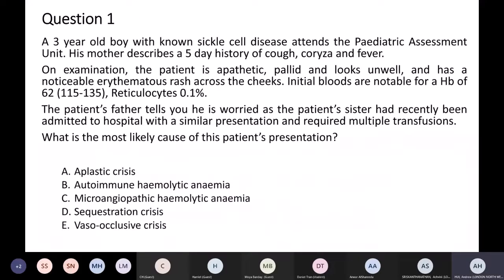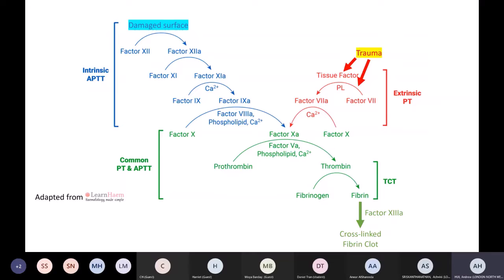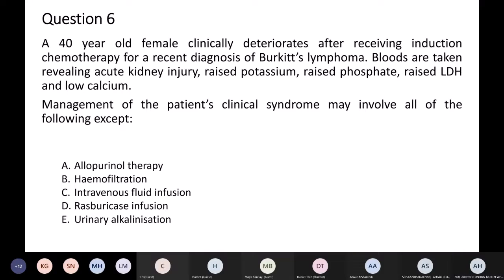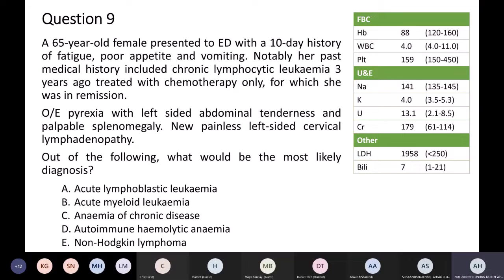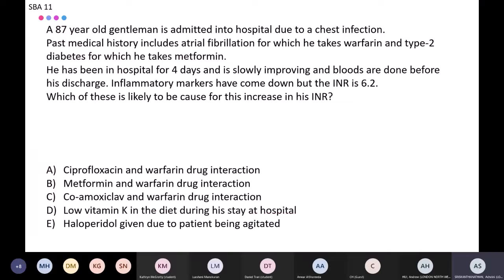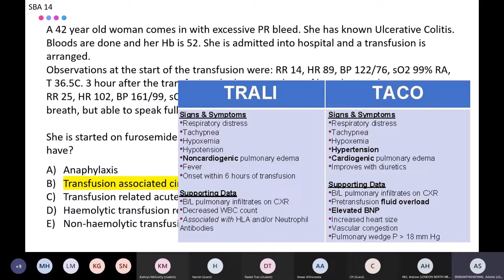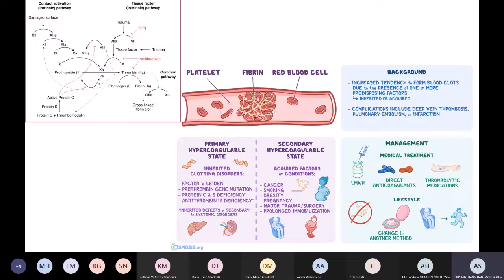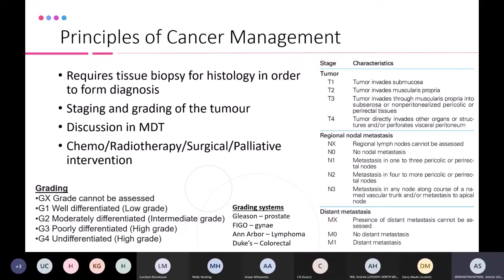21/22 FINALS CRASH COURSE SERIES: Haematology and Oncology Revision